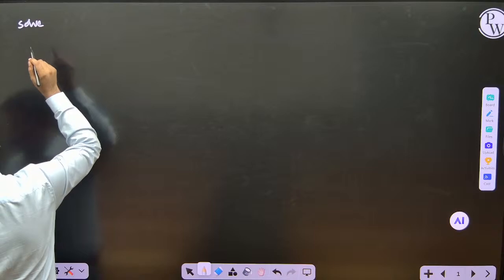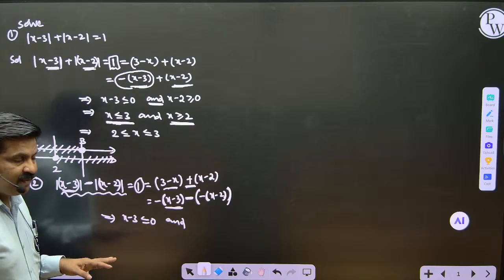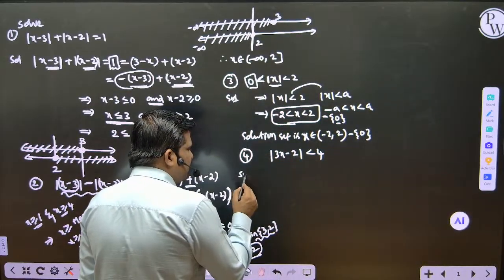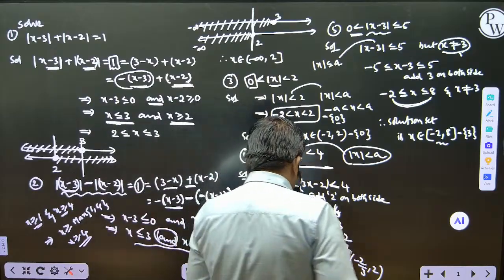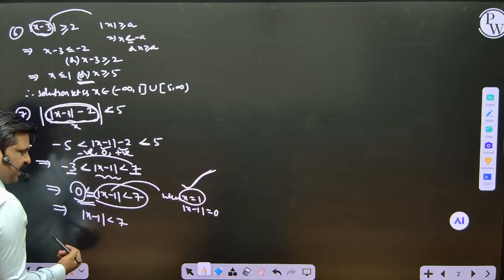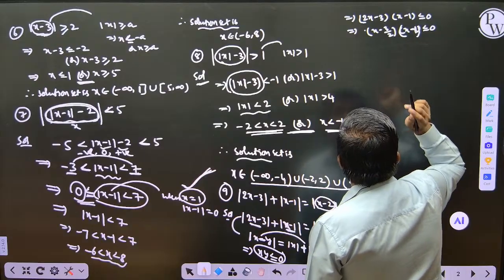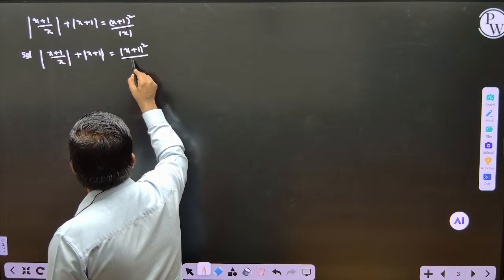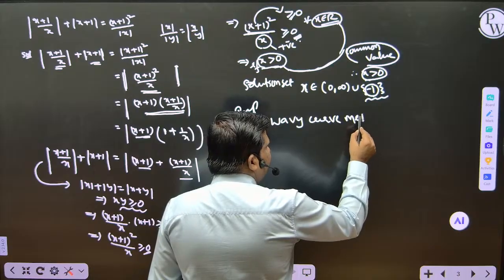11TH JEE MATHEMATICS 12-05-2026